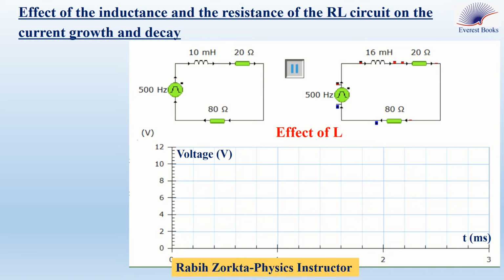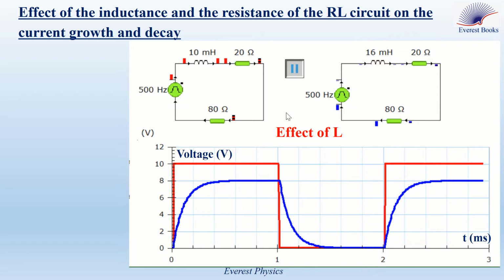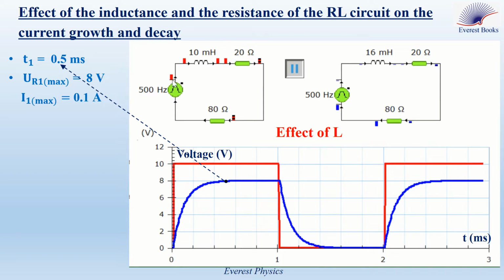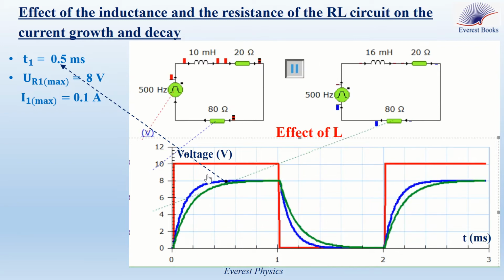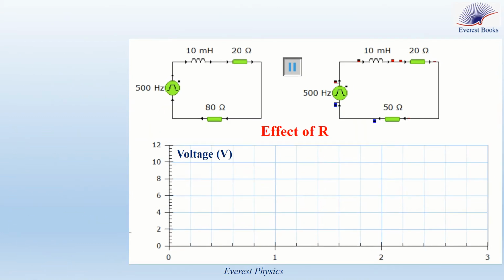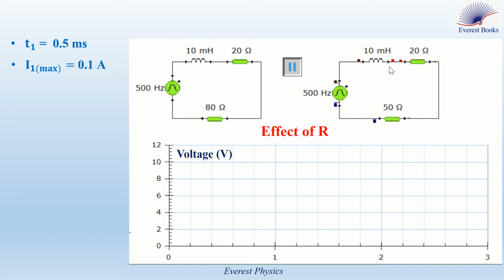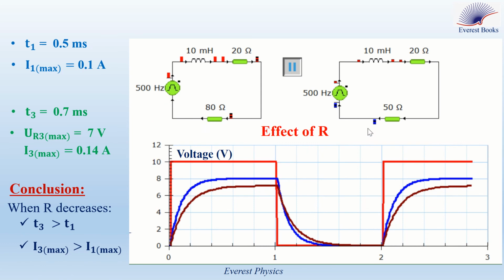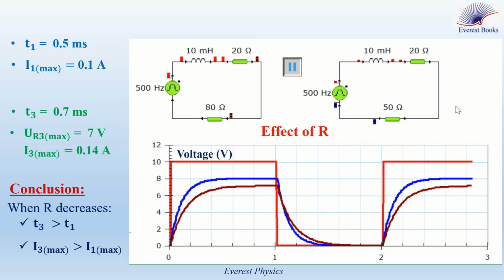Effect of inductance and resistance in RL circuit - Simulation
When the inductance of the coil increases or/and the resistance of the series R-L circuit decreases, the growth and the decay processes become slower. The maximum value of the current attained in the steady state is not affected by the value of the inductance, but it increases with the decrease in the resistance of the circuit.
To prove the above conclusions, we connect a coil, a resistor, and a function generator in series. The function generator provides square wave voltage which is equal to 10 V during the first half of a period and zero during the second half. Then, we compare curves of current growth and decay for different values of the inductance and then for different values of the resistance.